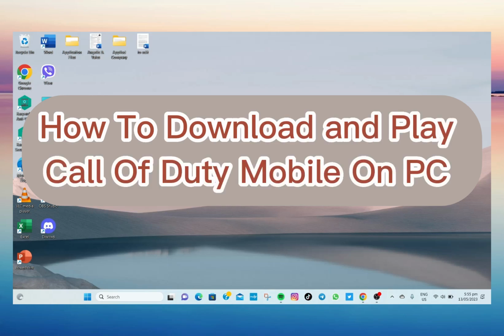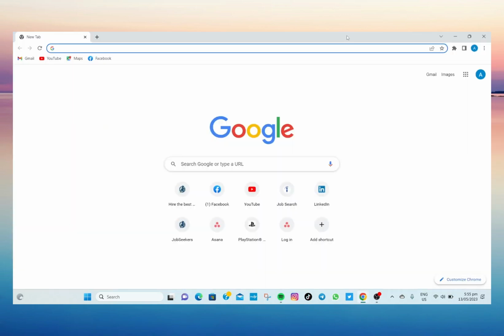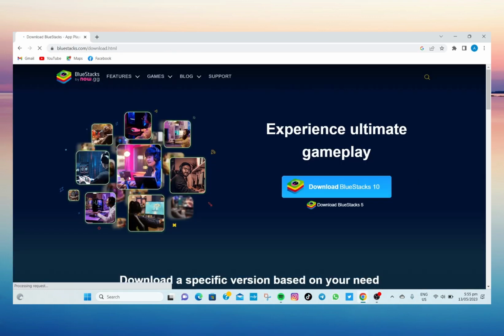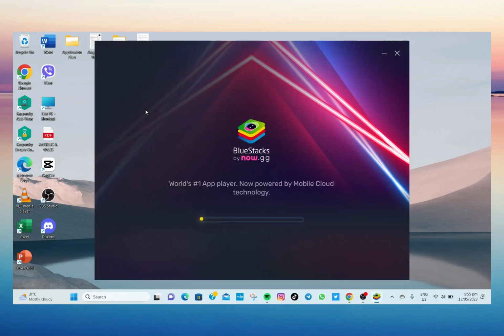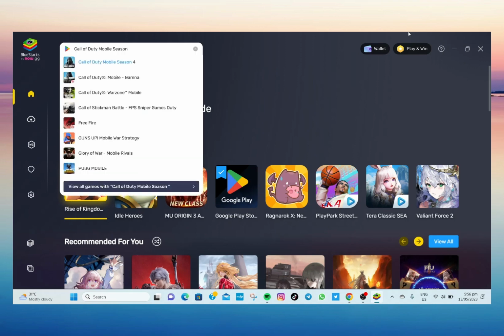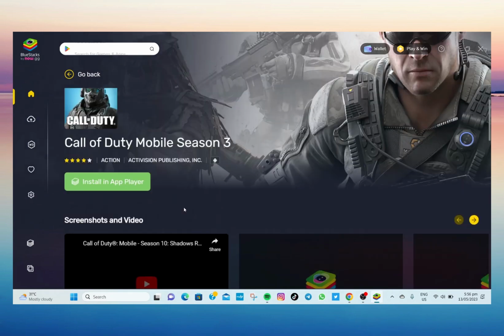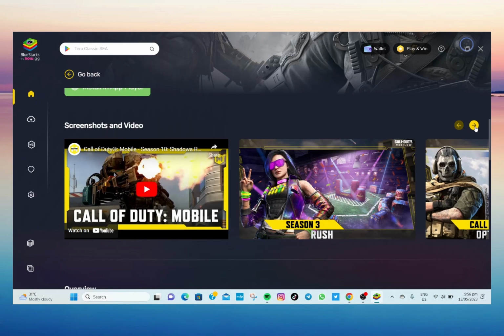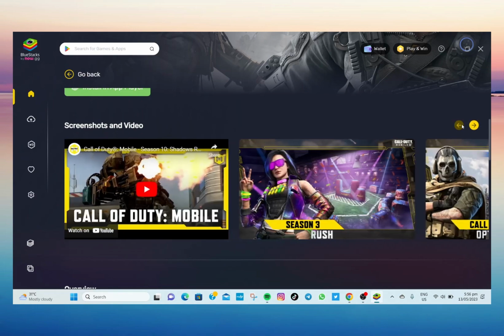How To Play Call Of Duty Mobile On PC (IN 3 MINUTES)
Today our team is going to teach you how to play call of duty mobile on pc and how to download cod mobile on pc in this video.